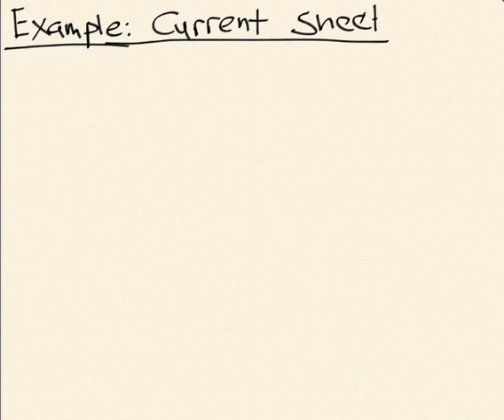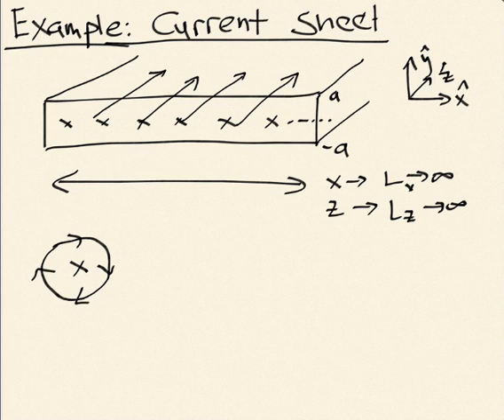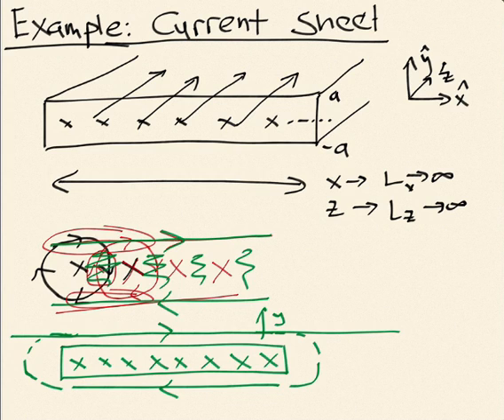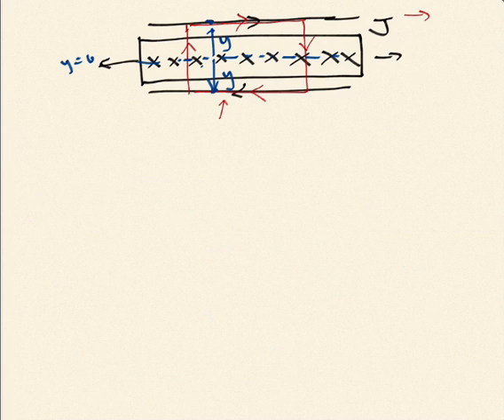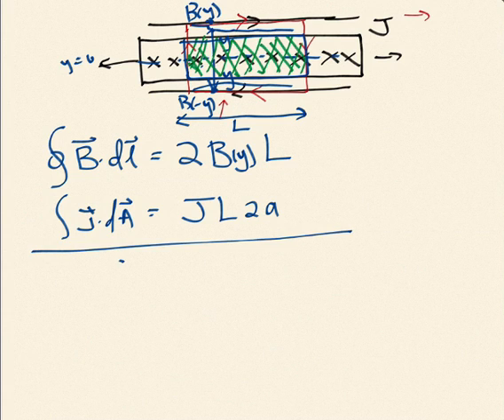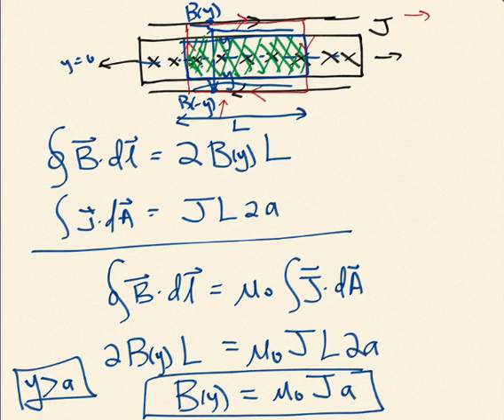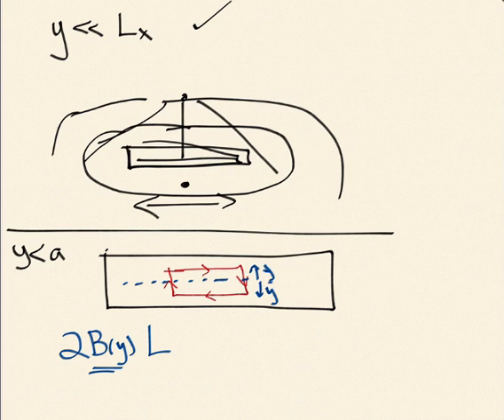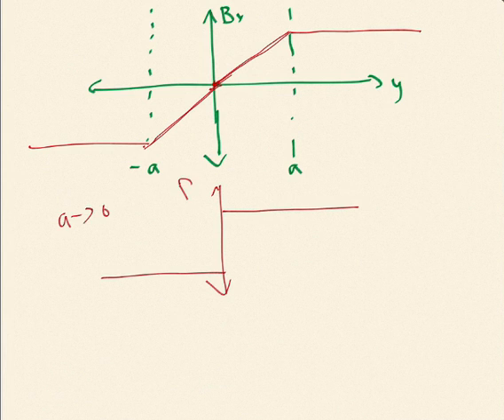Week 2, Online Lecture 2: Ampere's Law Calculation for a Current Sheet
Example Ampere's law calculation for a current sheet/slab of current.